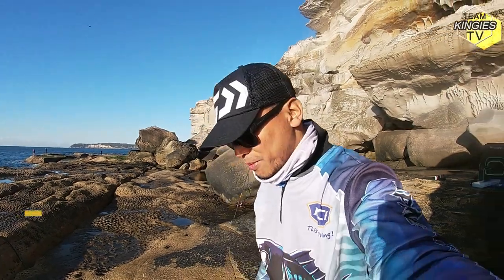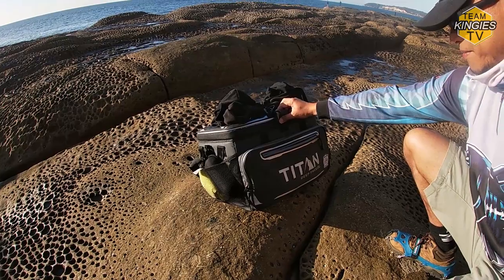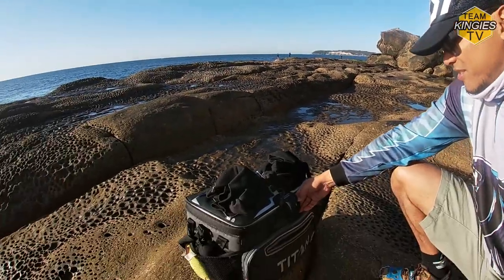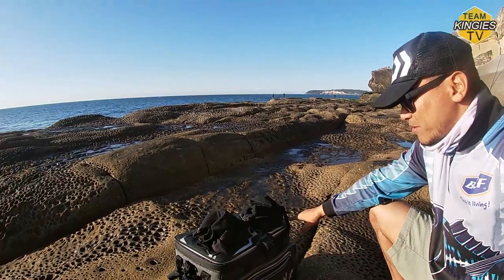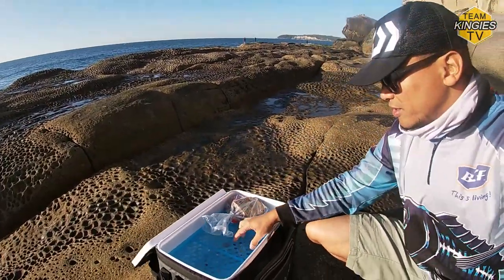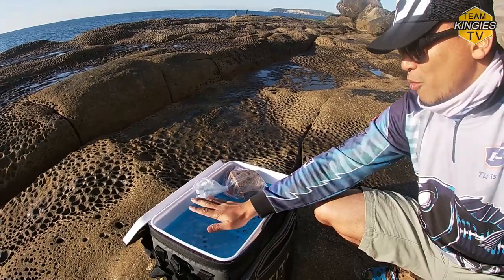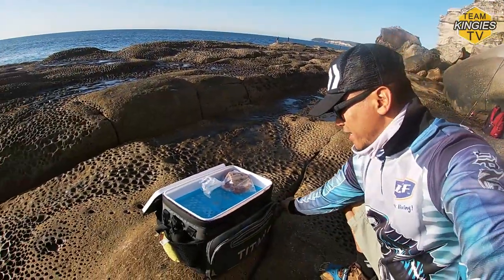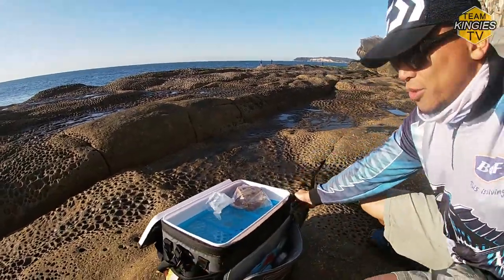All in one bag & esky [Titan Deep Freeze Cooler Review]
A mate introduced me to this esky bag that has a semi hard casing, so it can be used as a livie bucket if needed. The Titan Deep Freeze (48 cans) has enough pockets and straps to bring your fishing gear, and it's readily available in Bunnings, Big W and Kmart.

Hadi (a.k.a. Abu Tuna)